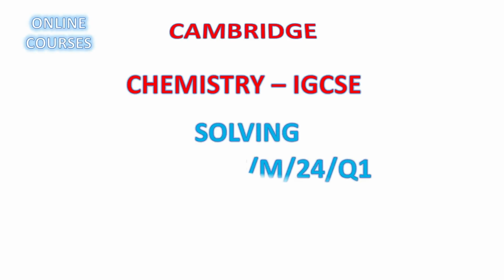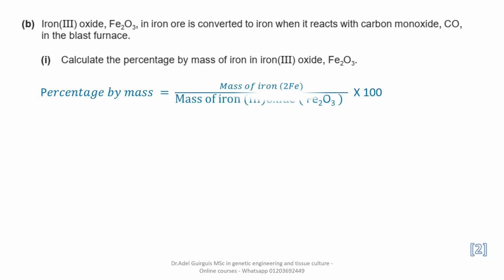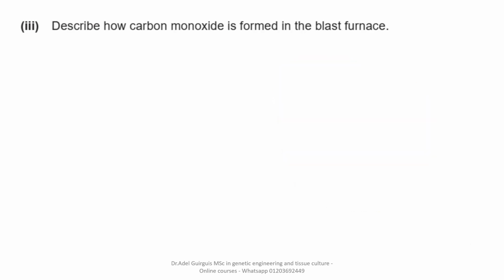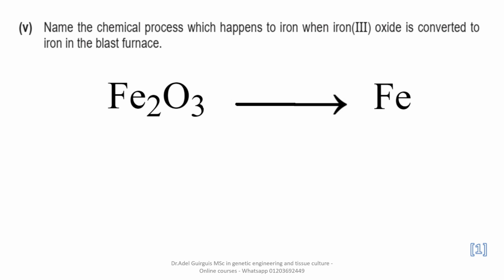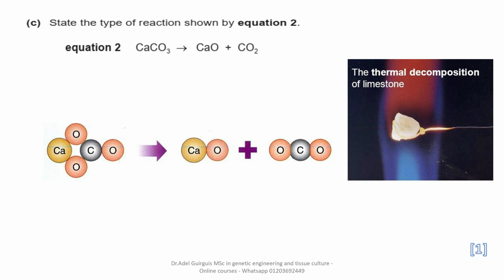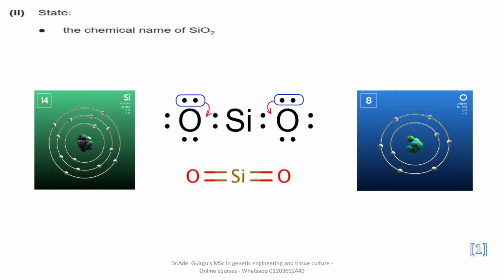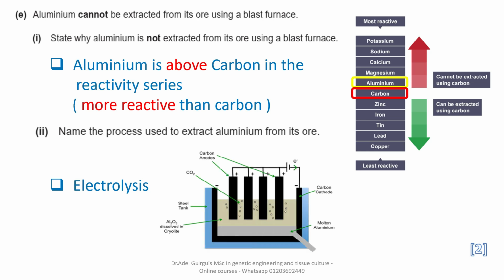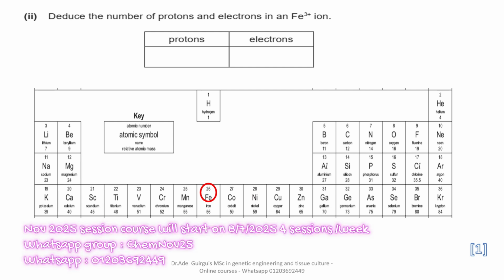Solving 0620/42/F/M/24 Q1- Iron extraction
In this full video, we carefully solve Question 1 from Cambridge IGCSE Chemistry Paper 4 (0620/42/F/M/24), which focuses on the extraction of iron from its ore in the blast furnace.

Learn how coke, limestone, and hematite work together in the blast furnace, what reactions take place, and how slag is formed. This video is perfect for students preparing for Paper 4 and wanting to master metal extraction processes.